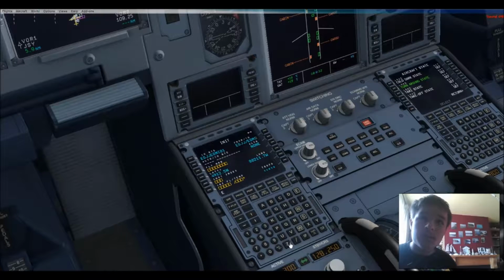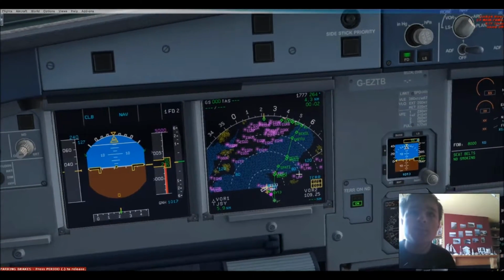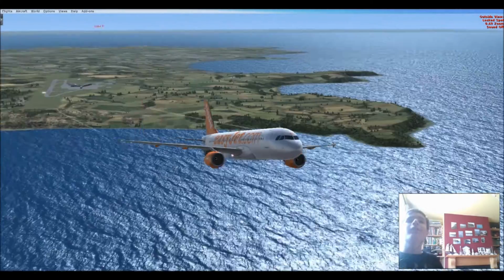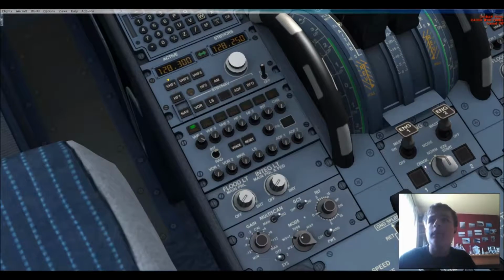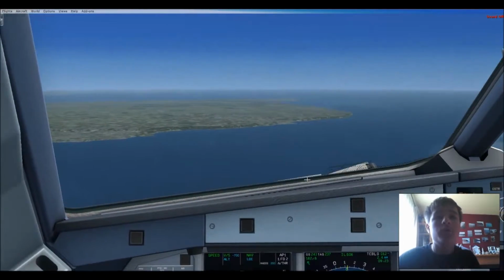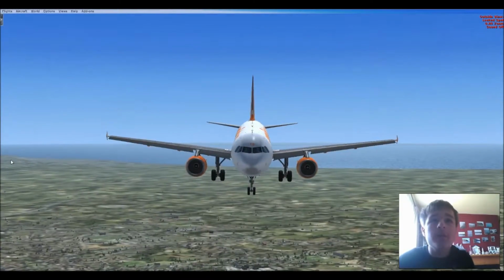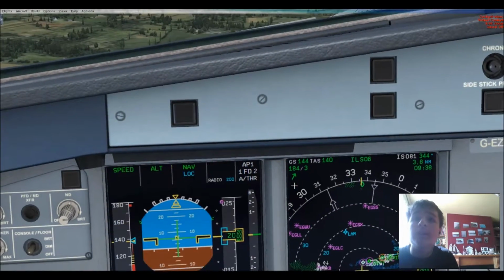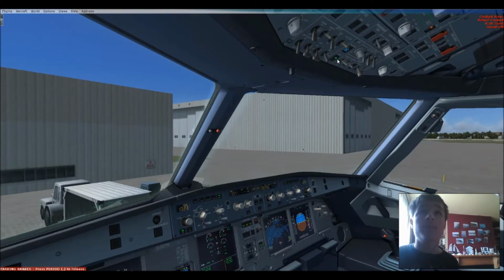FSX: Jersey to London Southend with an A320